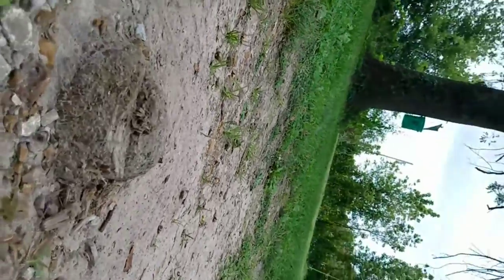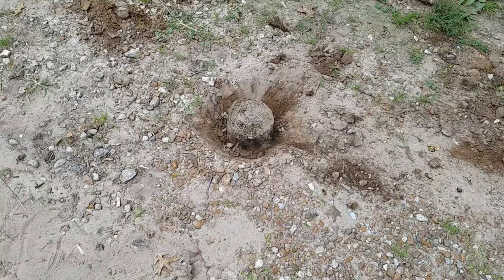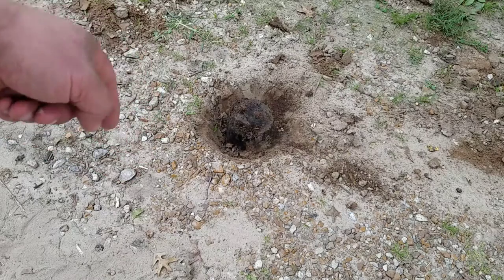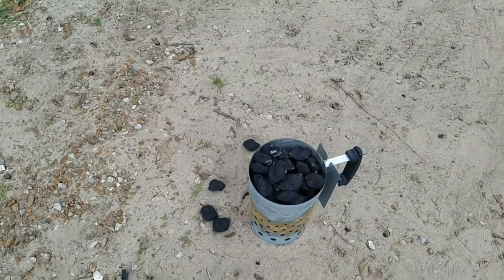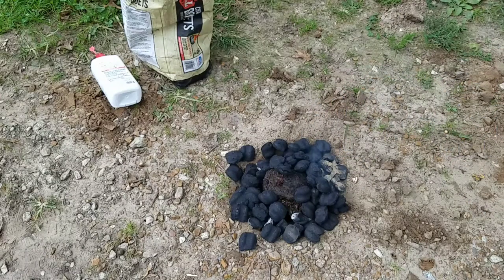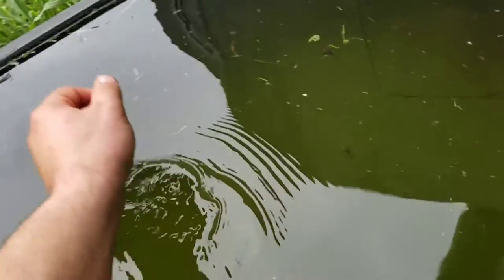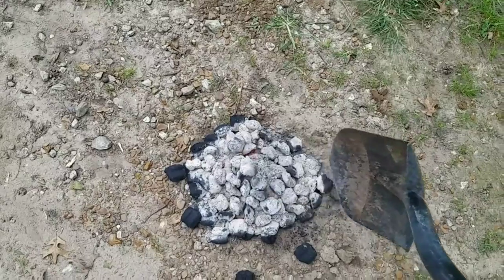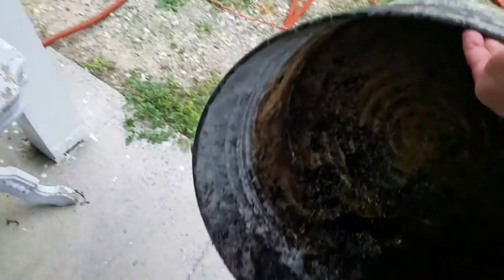STUMPS, TADPOLES, FIRE, AND RAIN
In this video I attempt to burn out a small stump located in our driveway.

Seriously the best shovel I have ever used.